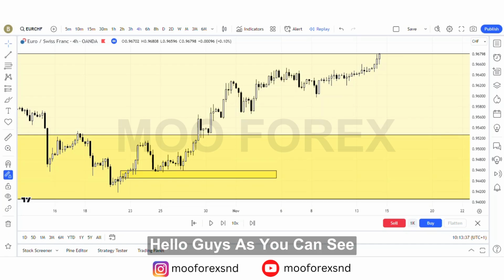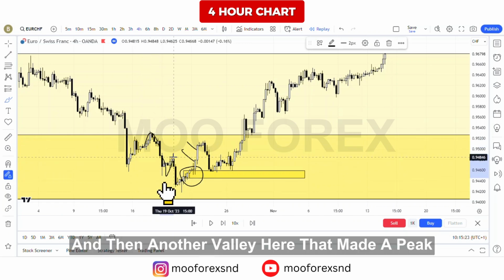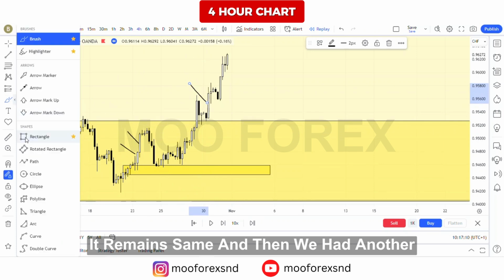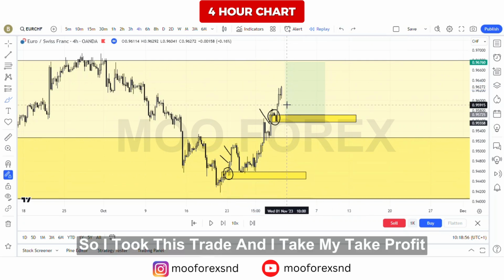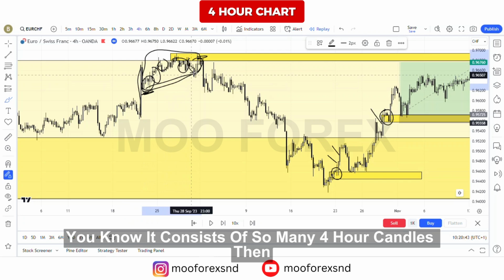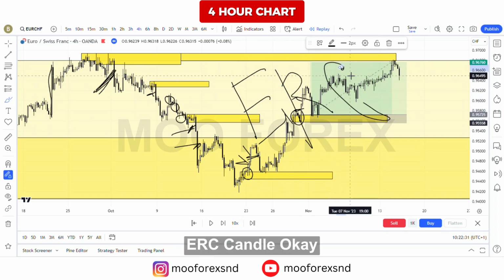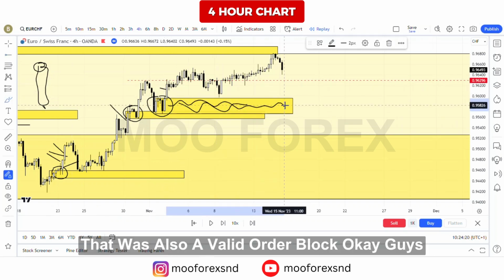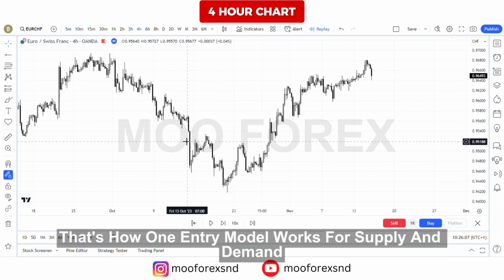How to trade forex using a supply and demand strategy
In this video, I'll show you how to trade forex using a supply and demand strategy. Using this strategy, you can make profitable trades by buying and selling currencies based on the demand and supply of the market.

This strategy can be used to trade any currency, and is a great way to make Profit trading forex. After watching this video, you'll be able to trade forex using a supply and demand strategy, and make Profit doing it!